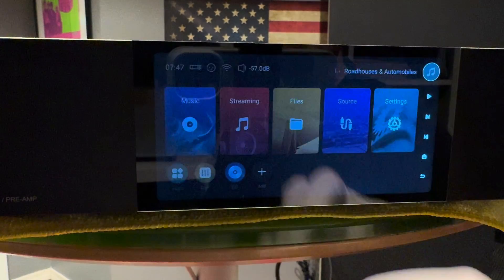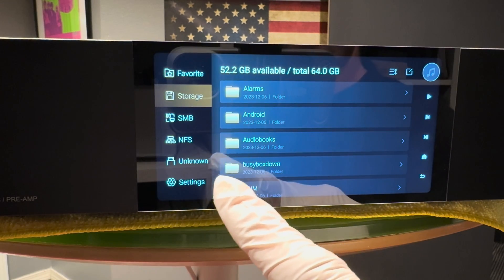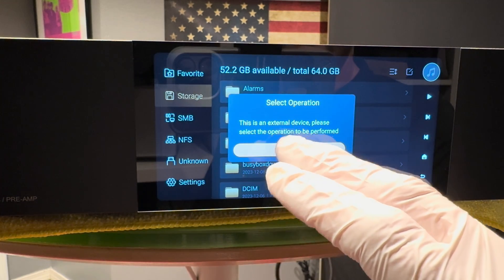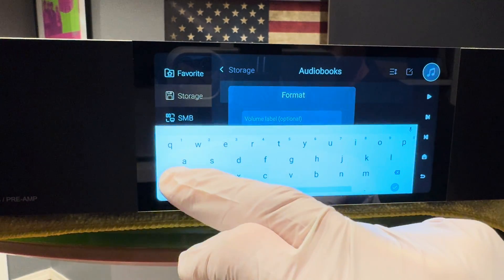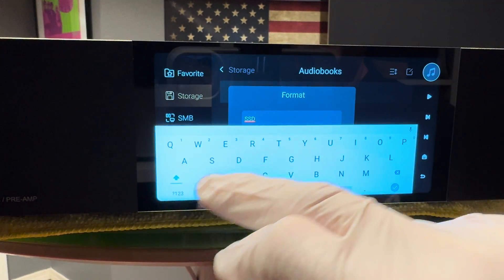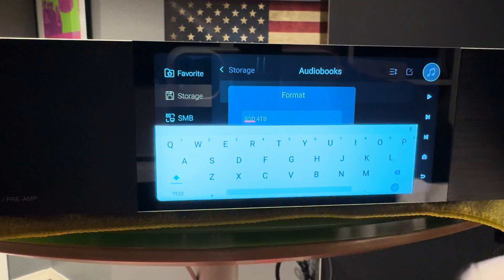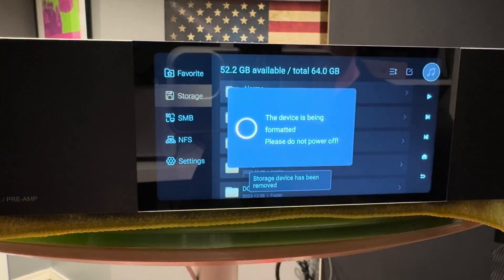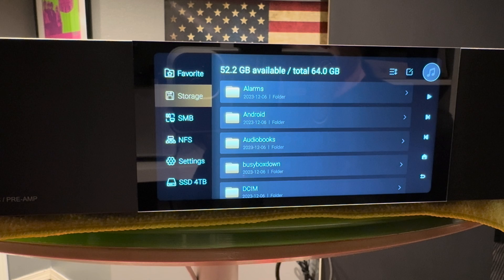Set up for SSD card for Eversolo DMP-A8 & DMP-A6 Using Eversolo GUI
Here is a quick video showing how to Set up SSD card for Eversolo DMP-A8 & DMP-A6 Using Eversolo GUI
Installation guide 2